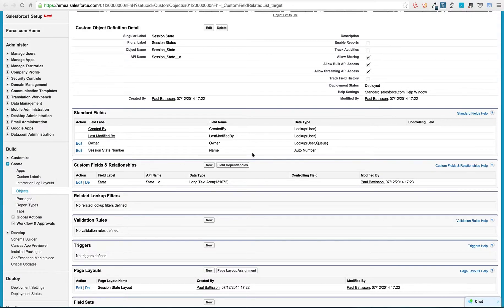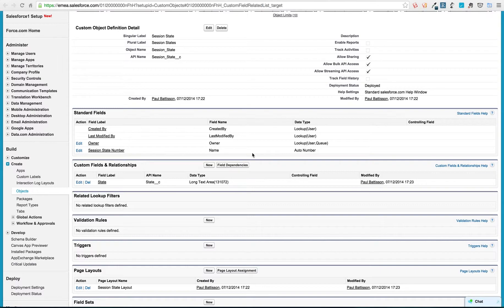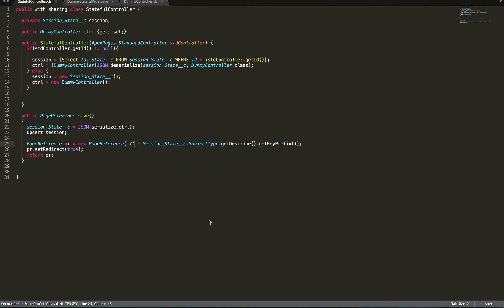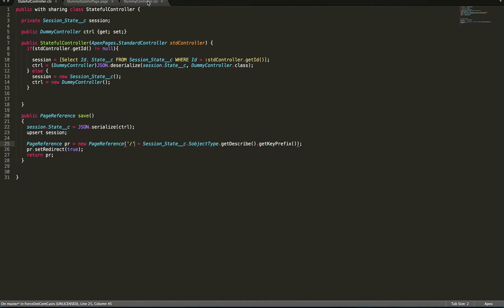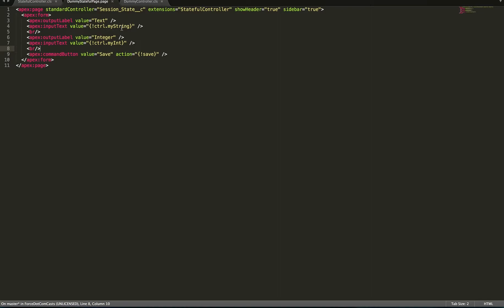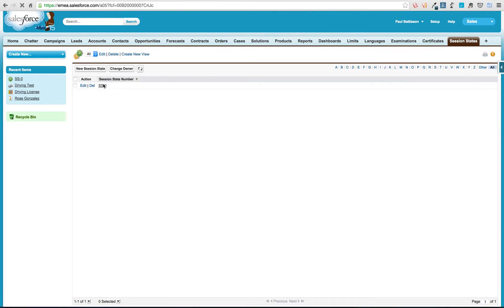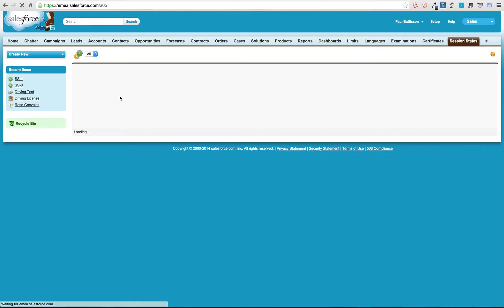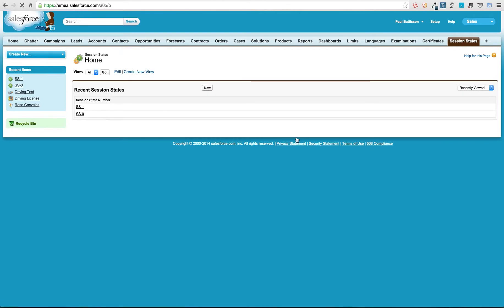22 Beginning our Stateful System with JSON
In this video we start building a stateful system with JSON that will save the state of a page for a user so we can build better wizards and pages.